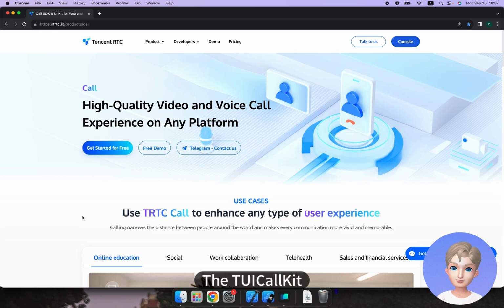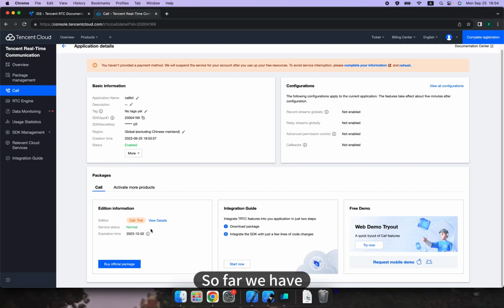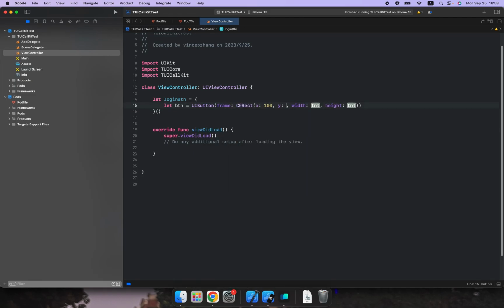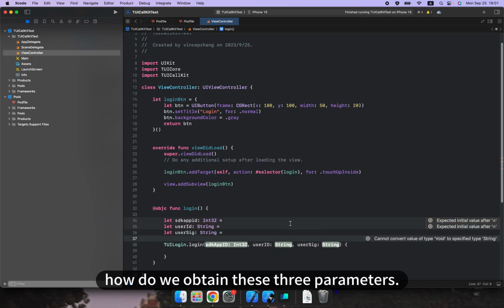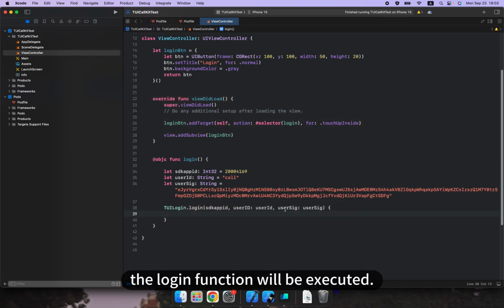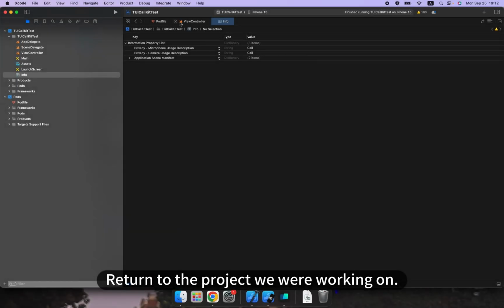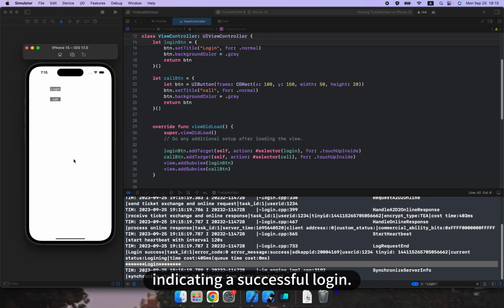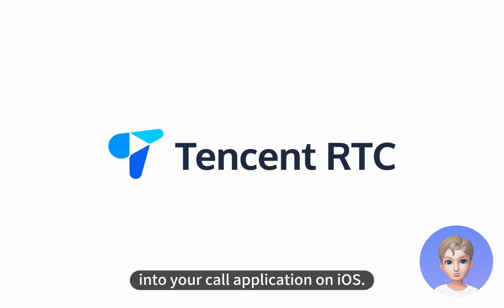Add Video Call with UI to Your iOS Project Using Tencent RTC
In this tutorial video, we will guide you through the process of adding a videocall feature with a user interface to your iOS project using Tencent RTC.

Are you looking to enhance your app with real-time video communication capabilities? With Tencent RTC, you can easily integrate video calling functionality into your iOS project, providing a seamless and immersive user experience.

0:00 Overview

00:38 Step 1: Creating a Call Application
01:30 Step 2: Integrating the TUICallKit Component
02:02 Step 3: Implementing the Login Functionality
03:37 Step 4: Generating User Signature
04:50 Step 5: Testing the Login Functionality
05:22 Step 6: Configuring Video Calling
07:05 Step 7: Initiating a Video Call
07:33 Step 8: Answering a Video Call
08:25 Conclusion